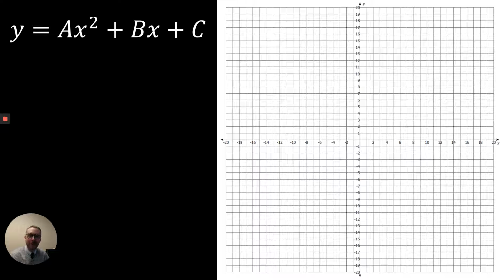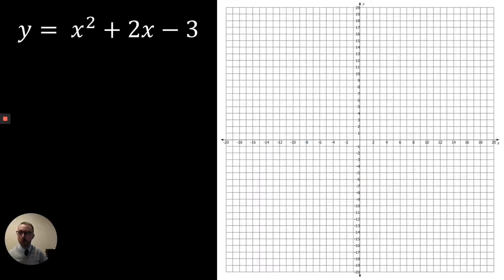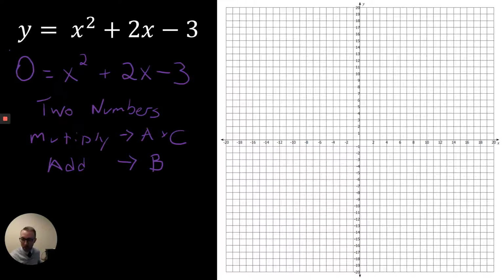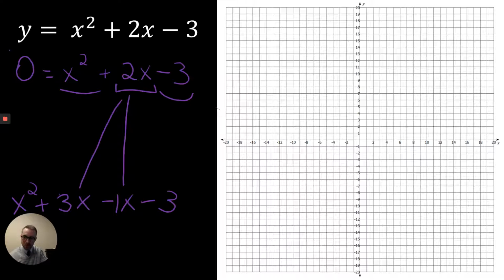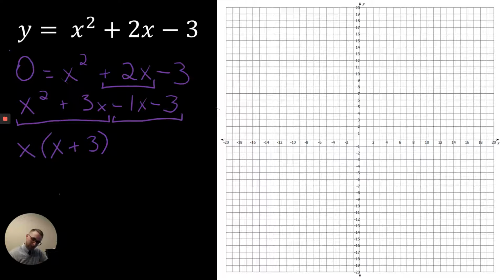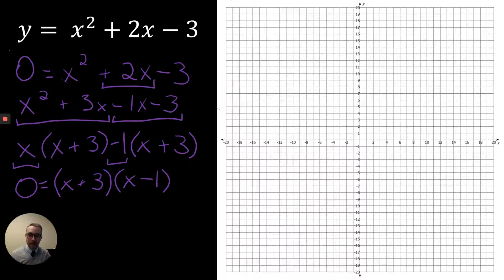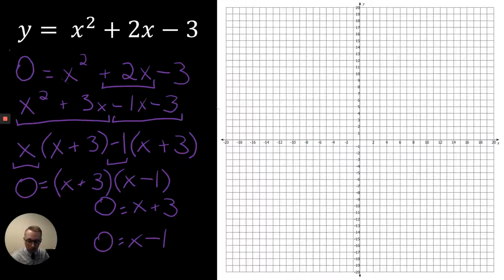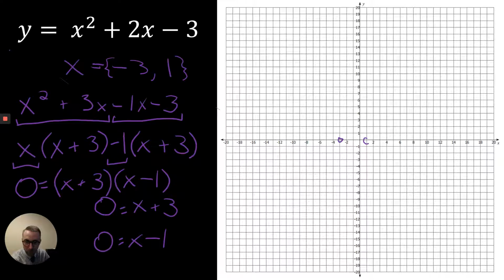Quadratic Functions 2/3 - Factoring a Quadratic Function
In this second of three videos, I explain the somewhat complicated process of factoring a quadratic function. If you've ever wondered why you end up with two answers, this video may help!